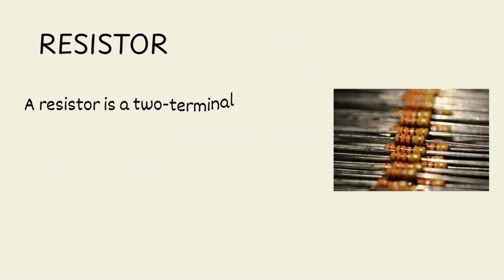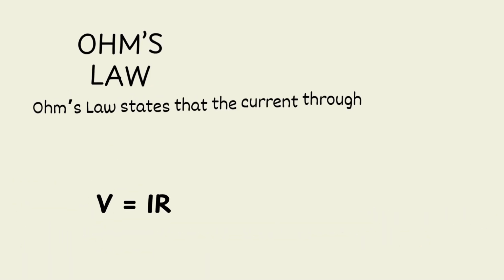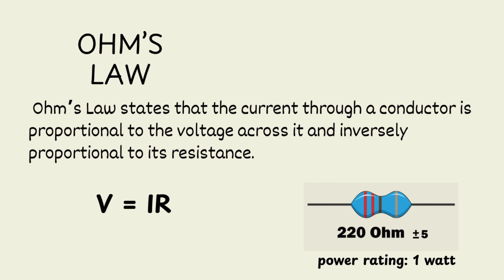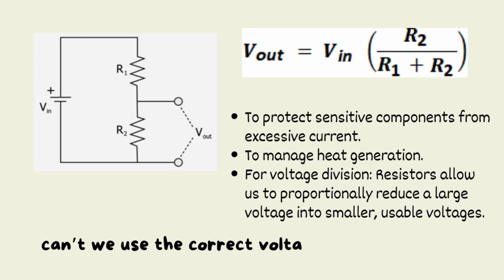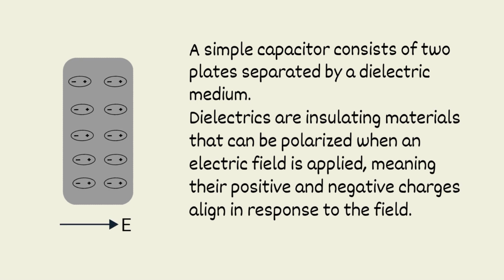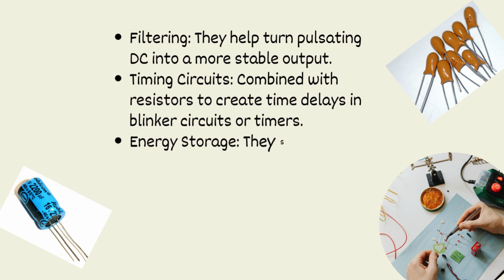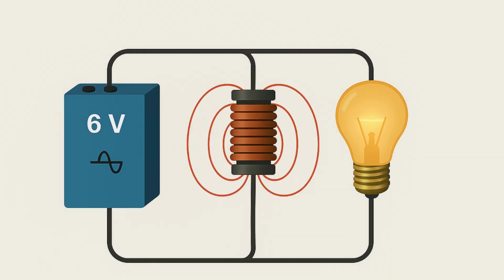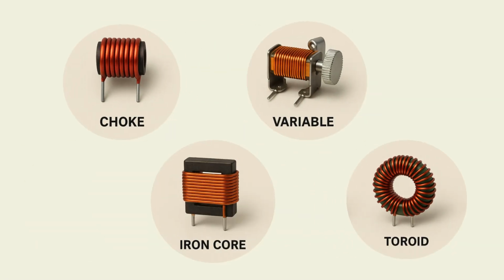Resistors Capacitors & Inductors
📡 Resistor vs. Capacitor vs. Inductor – How They Work & Key Differences!

Confused about these basic electronic components? 🤔 In this video, we break down:

🔹 Resistors
🔹 Capacitors
🔹 Inductors